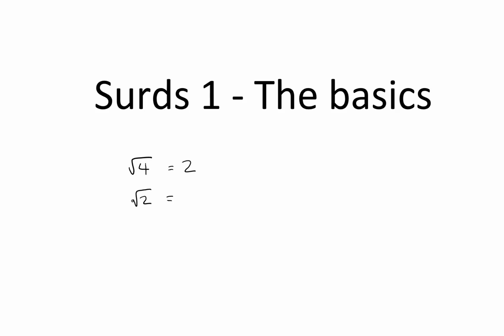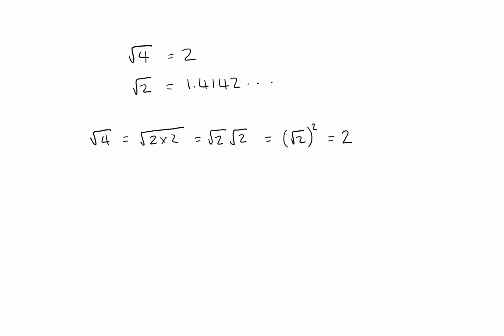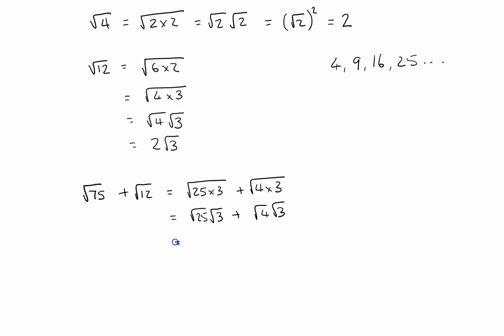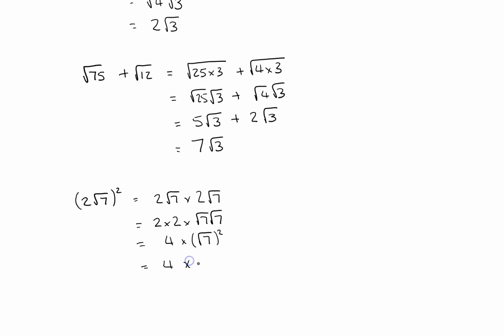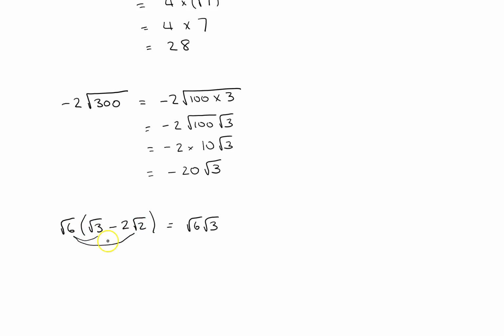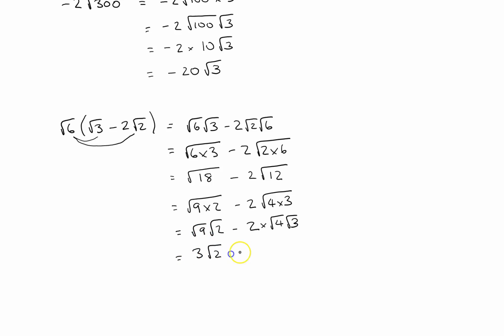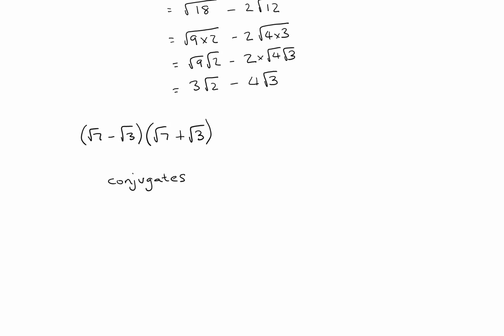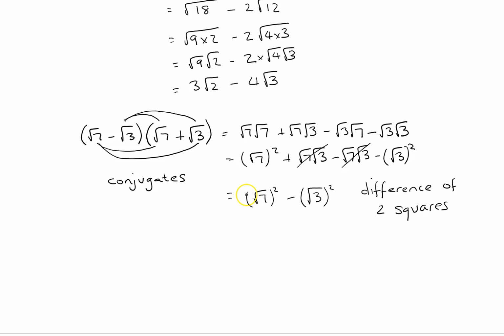Surds 1 - The basics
Missed a lesson at school?  Need some revision?  Watch this video on how to master working with Surds.   Then watch the video on how to Rationalise a denominator containing surds.